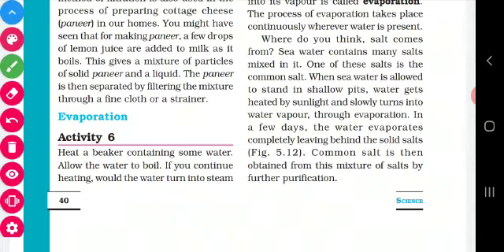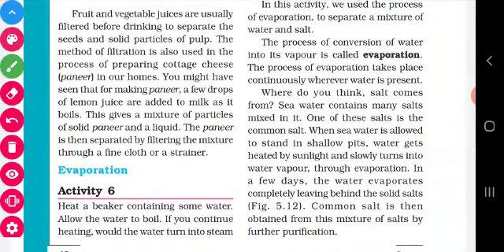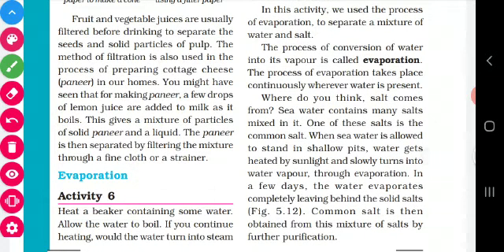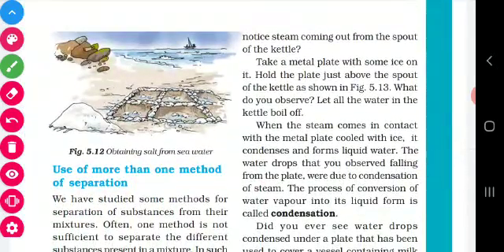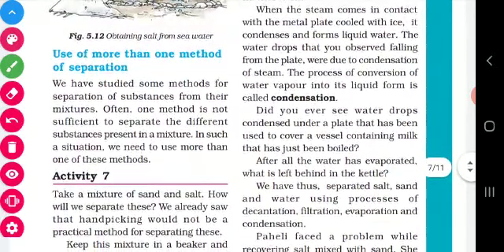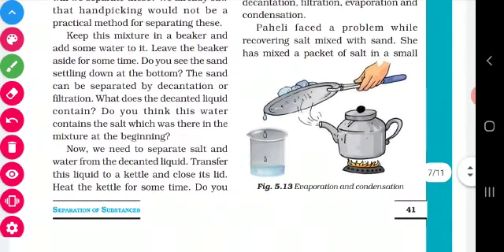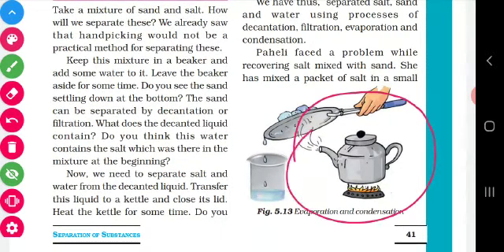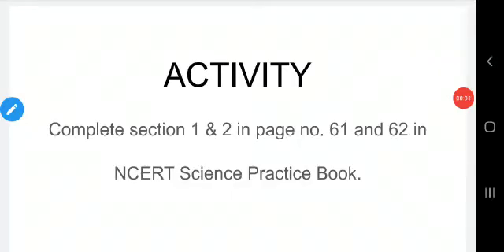Grade 6 Science Part 18